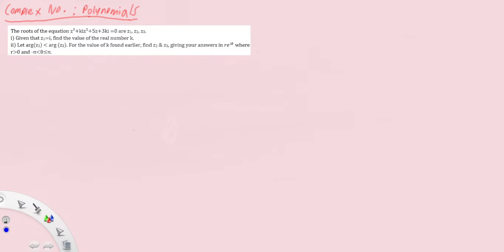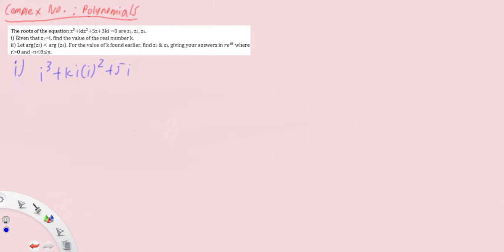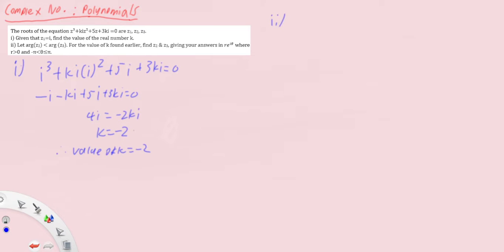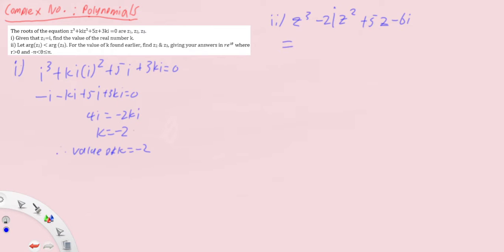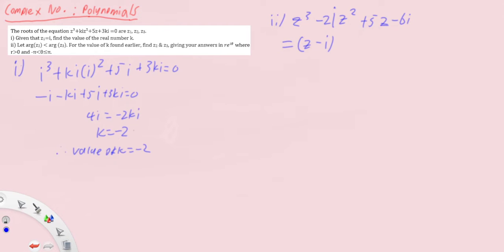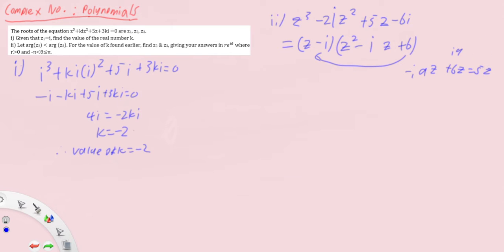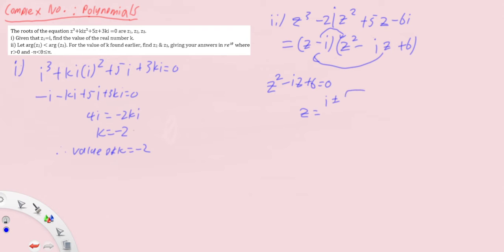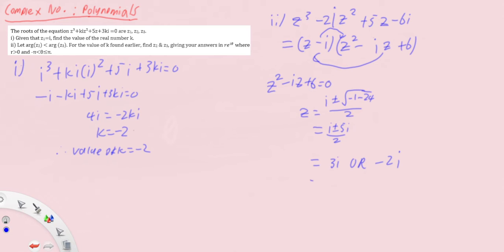8.1 Complex Numbers: Polynomials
Hai~ :3

Another example on Polynomials, we have imaginary coefficients